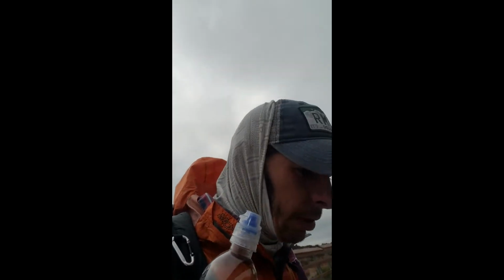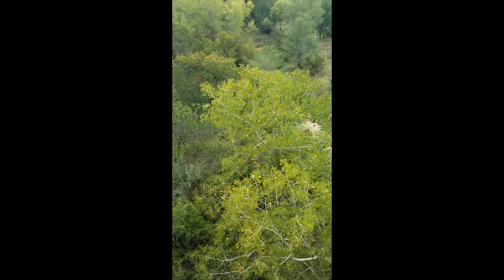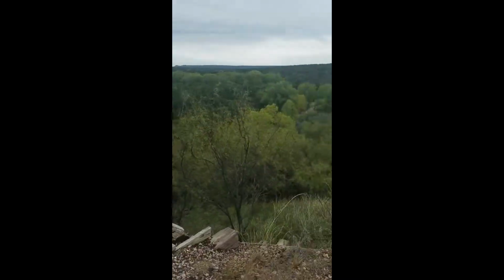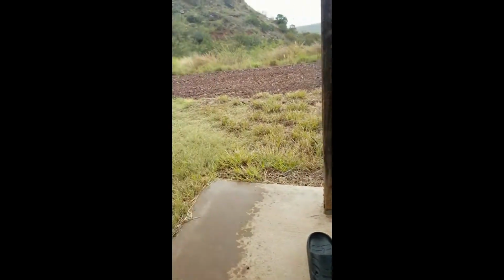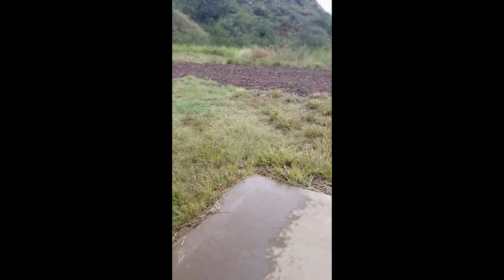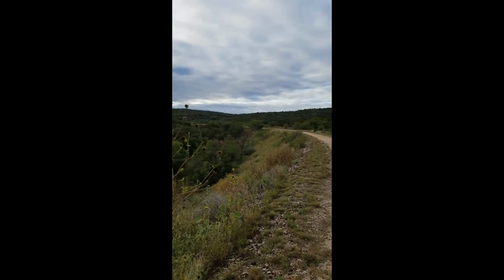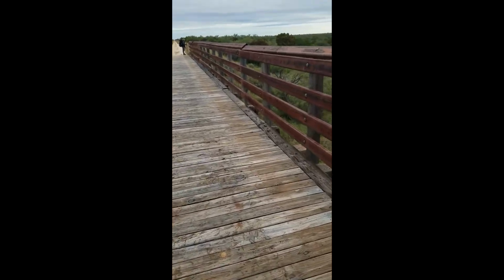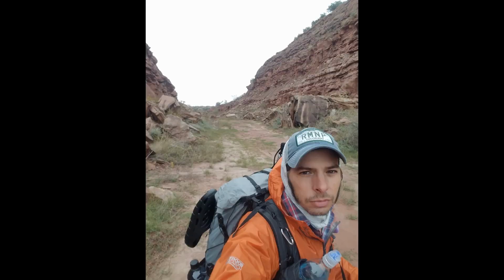Caprock Canyon Trailway THRU HIKE Part 2 Jon Farris Station to Monks Crossing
Caprock Canyon State Park Trailway - Jon Farris Station to Monks Crossing. Roughly 10 to 11 miles hiking or (nice road walking). Camping at Clarity Tunnel and watching the bats come out.